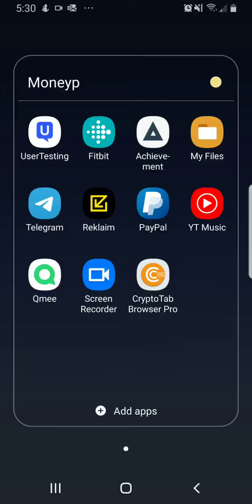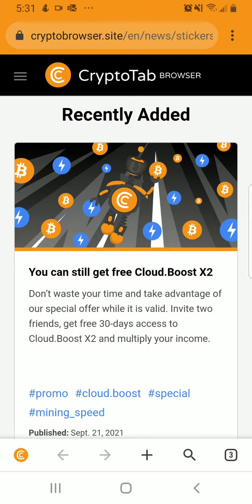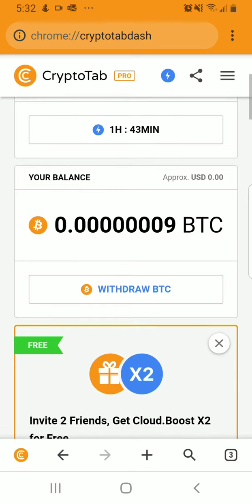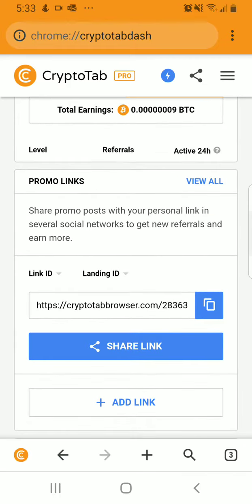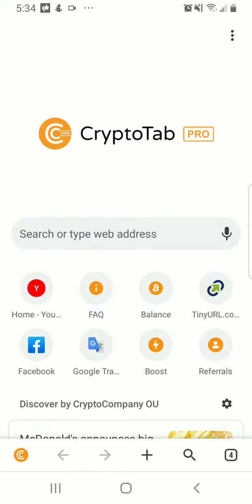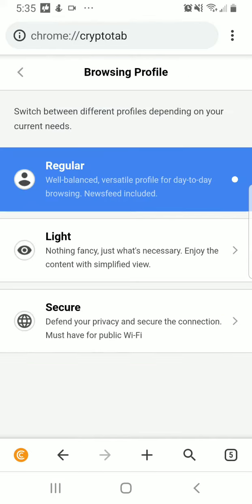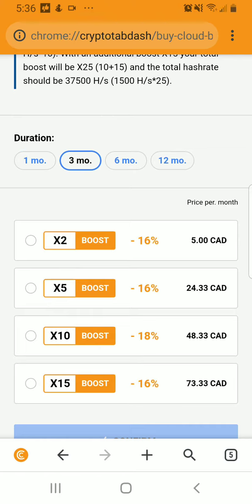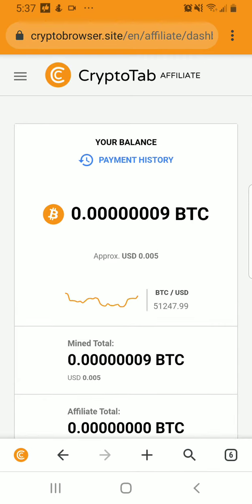Bitcoin Browser? How to use Cryptotab Browser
In this video, it teaches you how to use Cryptotab Browser to earn bitcoin while browsing the internet.

Note: This is not misleading or deceptive as the information is presented in real time and has been confirmed.

You will not get rich quick, but with hard work, it will pay off.

iOS Not available yet.